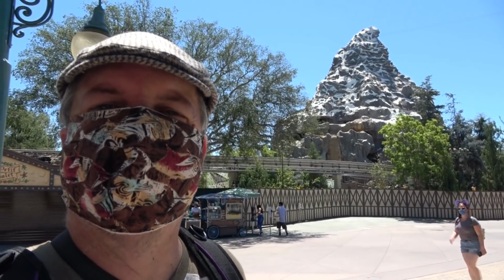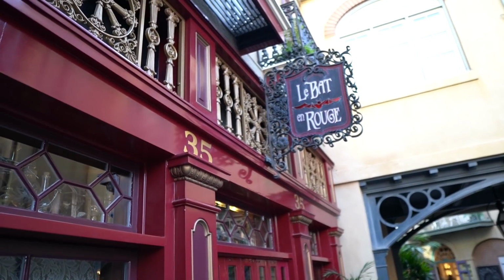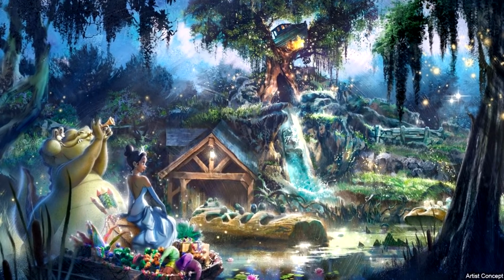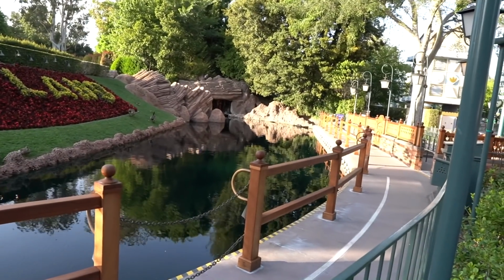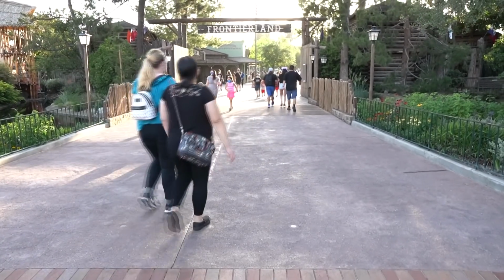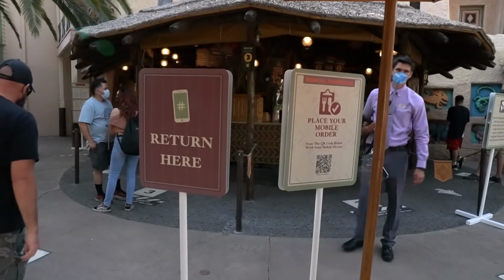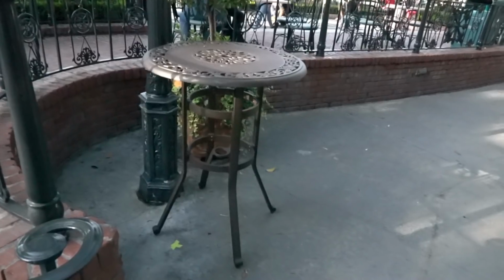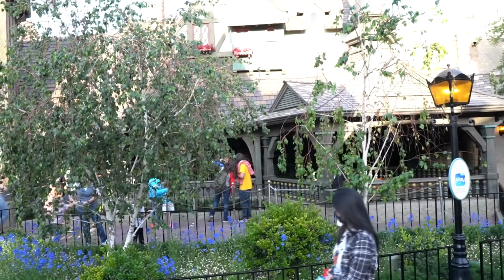Matterhorn UPDATE | Disneyland Construction and OPS update 2021-05-10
Our construction update will be from the desk this week, but it will be no less interesting.  We've got some important updates from the Matterhorn that you'll want to hear about, plus a very curious find in New Orleans Square.  That and lots more!  Do please watch!

Special thanks to our Producers:

Evan Layton
Greg Morrison
Derek Gathercole
Dan Schaper

Evan Layton
Greg Morrison
Derek Gathercole
Dan Schaper